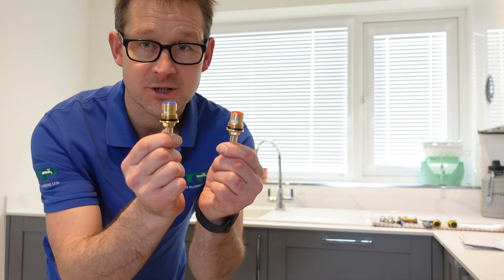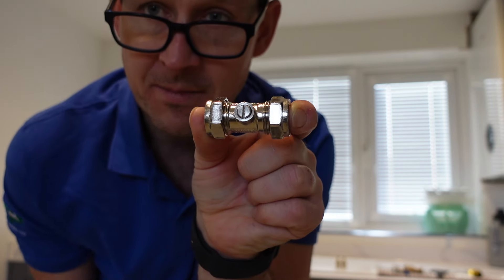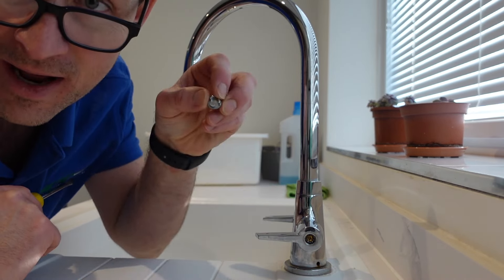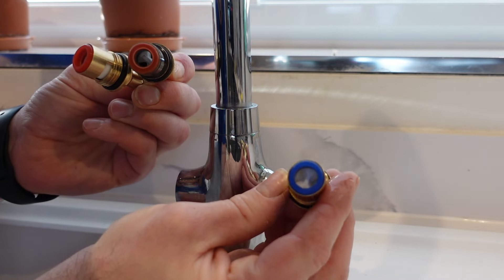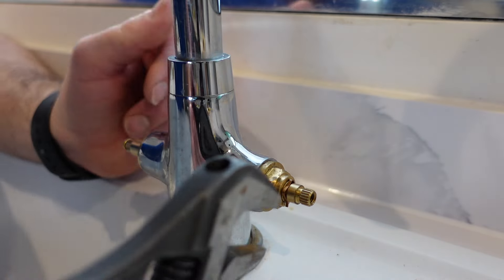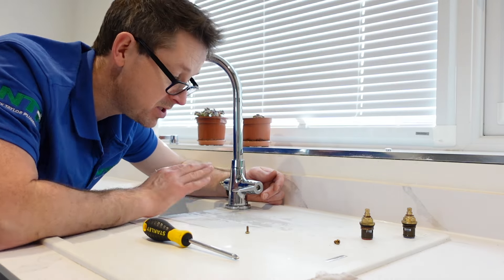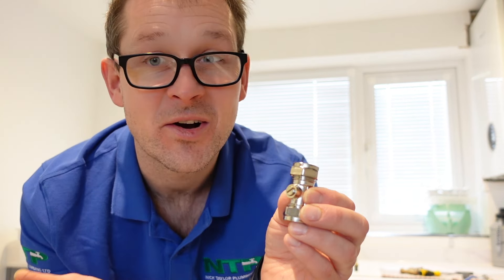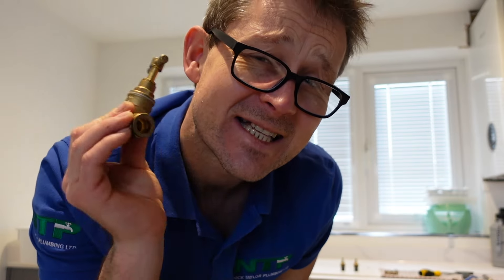How to change Kitchen tap cartridges to stop a dripping tap! - HD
@NickTaylorPlumbingLtd shows you an in depth walkthrough on how to fix a dripping tap, It really is this easy!